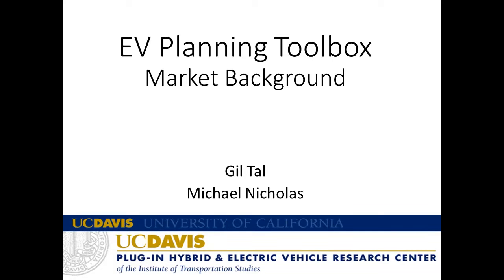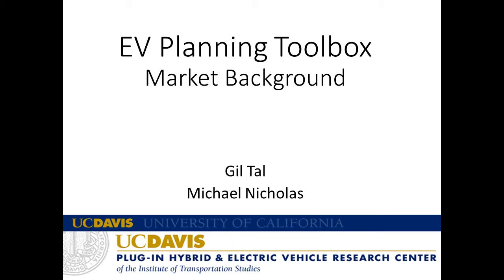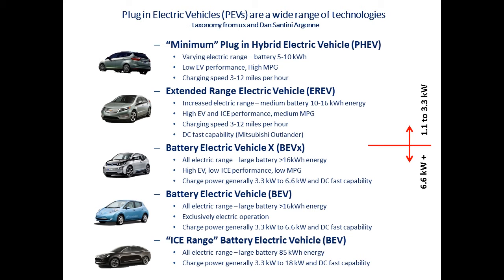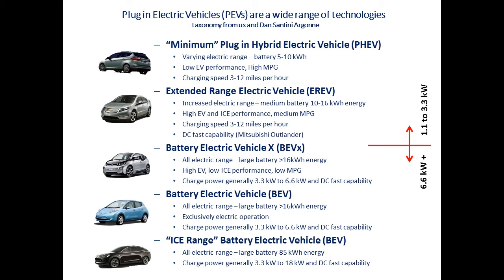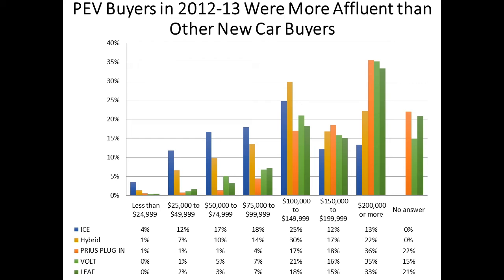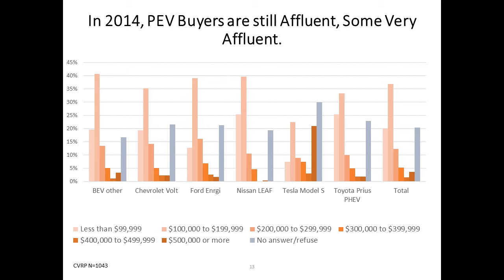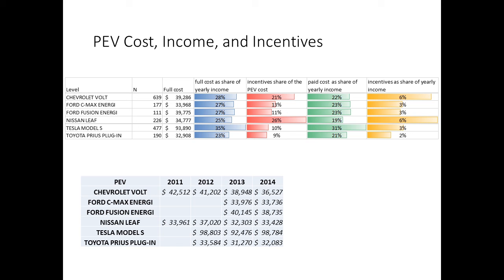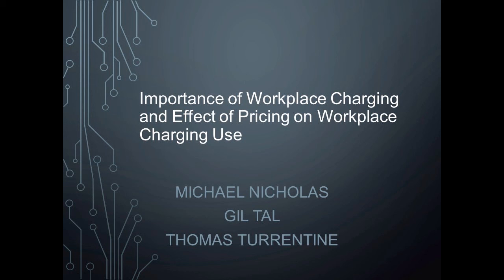Market Tool Background